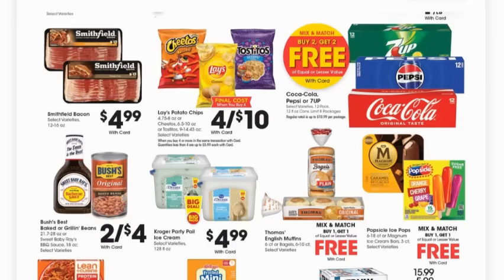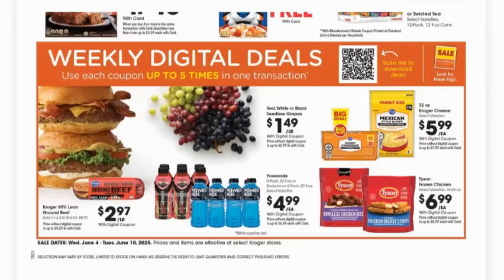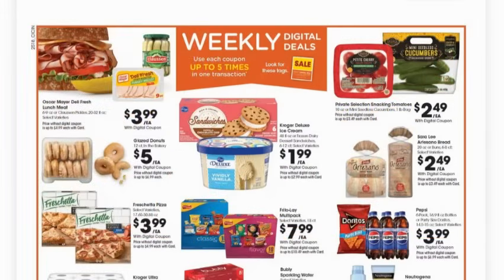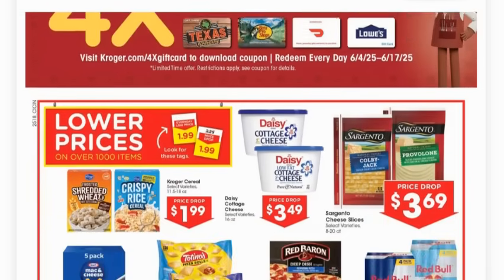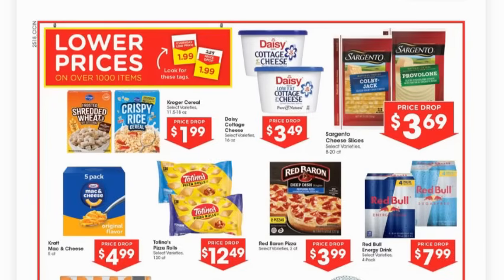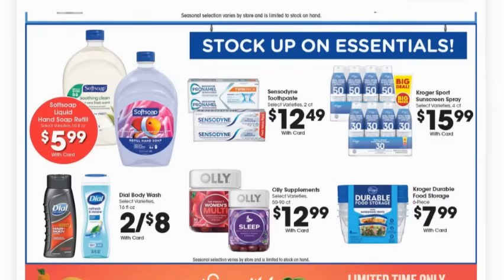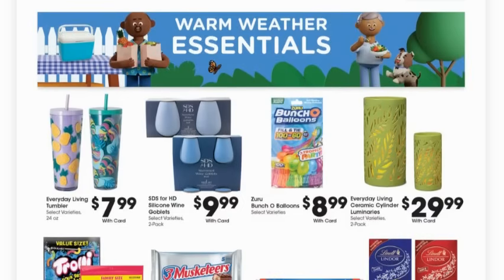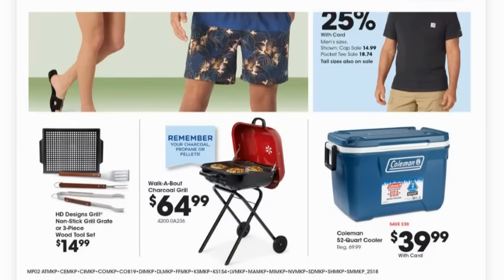*FULL AD* Kroger Ad Preview for 6/4-6/10 | NEW Weekly Digitals, 5x Digitals, & MORE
Checkout the *NEW* Kroger Ad Preview for June 4-10, 2025 in our Kroger Couponing this Week! This includes a *Week 2* of the 5x Digital Coupon Sale & NEW 5x Weekly Digitals & More Deals!

--Printable Doc--
COMING SOON

Parlor: @ShoppingwithShana